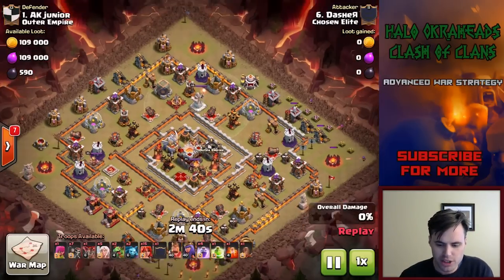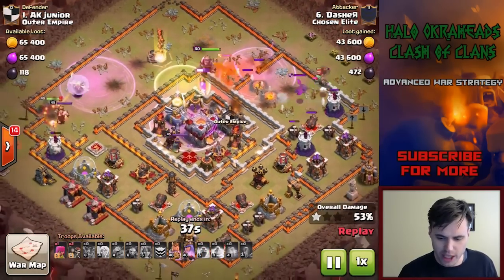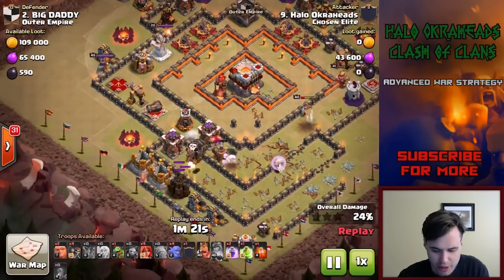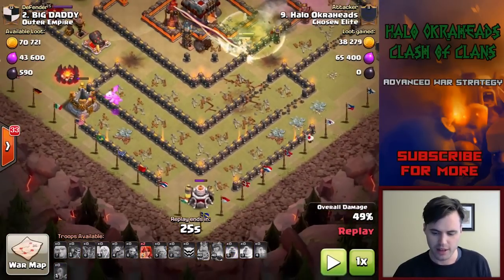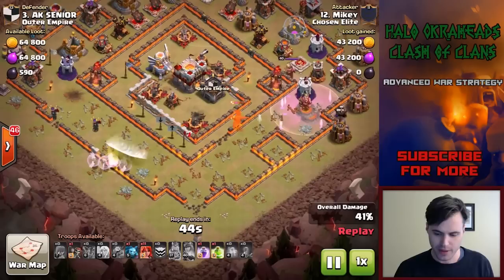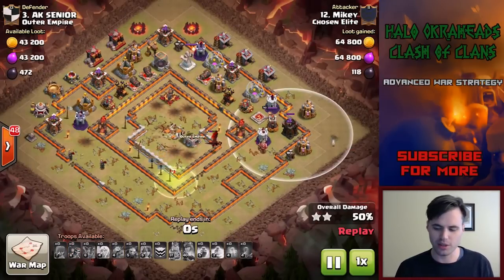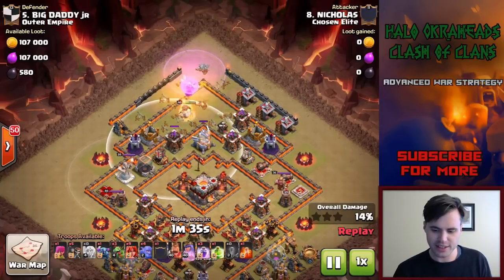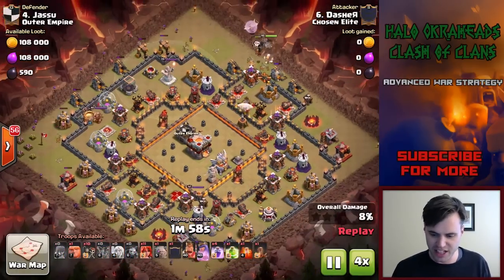Ring Bases Vanquished -- The One Ring Does Not Prevail -- Clash of Clans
Ring bases seem like a good idea but in reality they succumb to the good side! They falter, they die, they lose!

Halo Okraheads at your service! The name comes from Halo (which is my favorite game) and Okraheads which was a name my brothers and I created. It can be used in positive way or negative. "Hey, what's up Okrahead" or "They are a bunch of Okraheads." Not sure how we starting saying Okra but it just happened. That's a bunch of Okra! Then it turned into Okrahead.

Thanks to Lindsay Robinson (lindsayrobinson.com) for letting me use her Spartans Crossing the Delaware pic!

Woo hoo,
Halo Okraheads

Chosen Elite: To apply, find out discord link on twitter, @CElite_CoC. You'll be put through a process, and, if you have what it takes, we'll give you a shot. :).